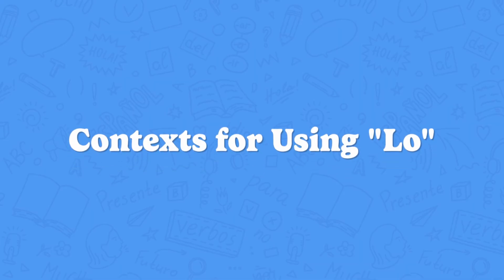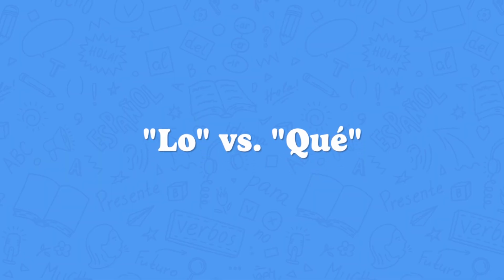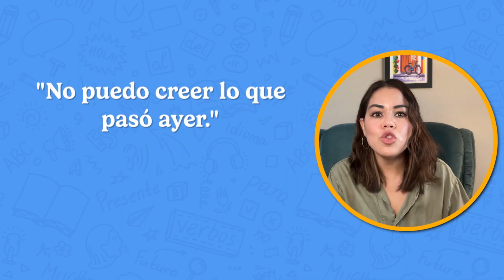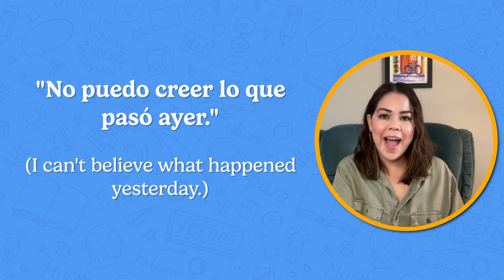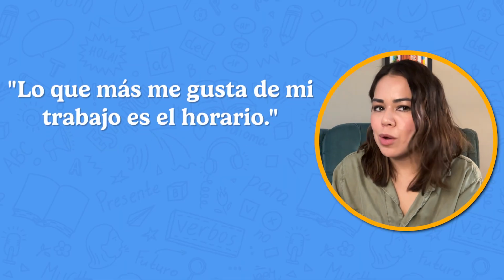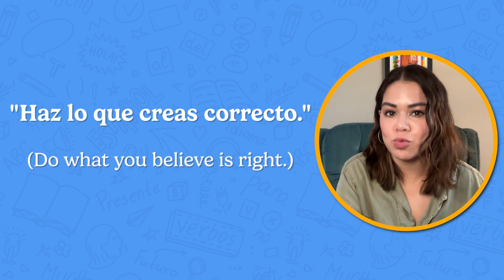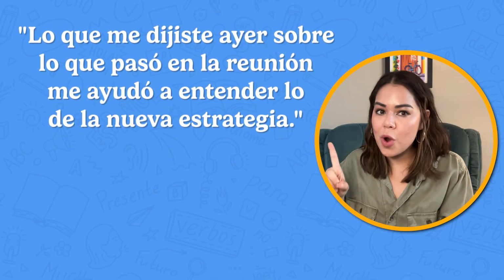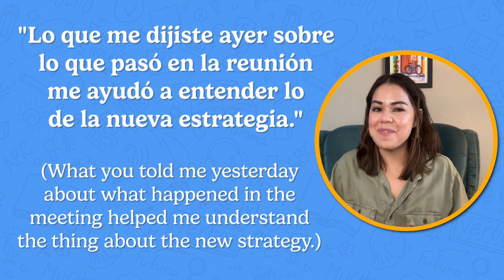Mastering "Lo" in Spanish: The Secret to Fluent Conversations | Everyday Spanish with Stephanie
In today’s lesson, we’re tackling one of the most powerful words in Spanish—"Lo". This small but mighty word has multiple uses and meanings, helping you connect ideas, refer to concepts, and make your Spanish sound more natural and fluent.

In this video, you'll learn:

- What "Lo" means and how it’s used in different contexts
- The key differences between "Lo" and "Qué"
- Practical examples to help you master "Lo" in conversation
- A step-by-step guide to using "Lo" to refer to unknown things, concepts, or emphasize importance

Plus, I’ll share some great tips on how to practice using "Lo" in your everyday Spanish, so you can confidently start using it in your conversations.

If you want to dive deeper into mastering Spanish grammar and fluency, be sure to check out the Unacademy Languages app—it’s a fantastic tool for perfecting your language skills! Ready to unlock the secret of "Lo"? ¡Vamos a empezar!

¡Hola amigos! Welcome to Everyday Spanish with Stephanie! 🌟

I'm Stephanie, your go-to guide for learning Spanish in a fun, engaging, and easy way. Whether you're a complete beginner or looking to polish your skills, this channel is packed with lessons, tips, and cultural insights to help you speak Spanish like a pro!

What You'll Find Here:

- Practical vocabulary and phrases
- Grammar tips and tricks
- Pronunciation practice
- Fun cultural facts

¡Hasta pronto! 🌟